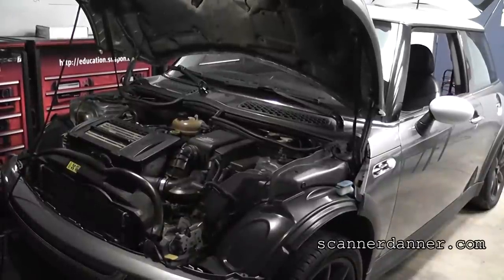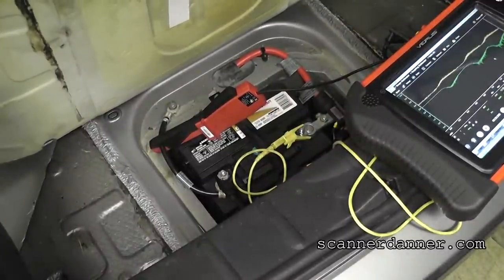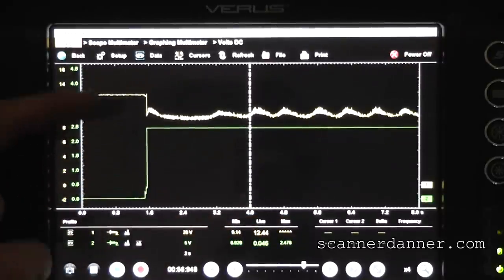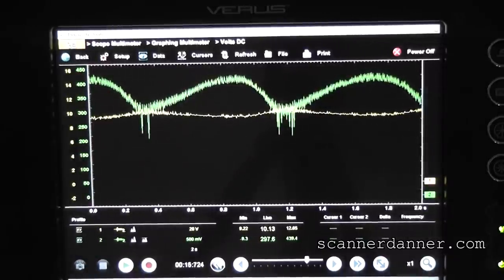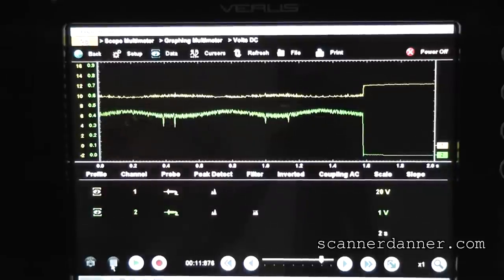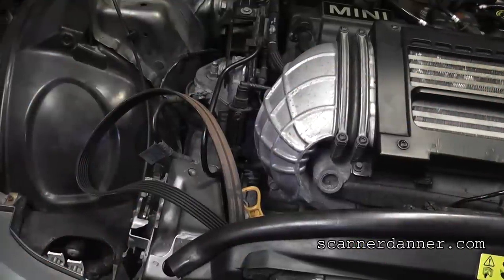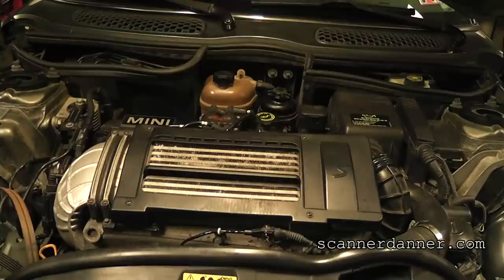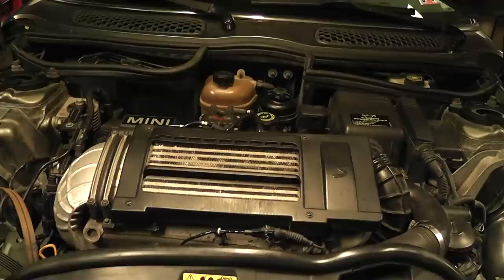Engine does not crank (seized alternator) - Mini Cooper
The engine could not be rotated by hand and looked like it was seized engine (bad engine) but ended up being a seized alternator.